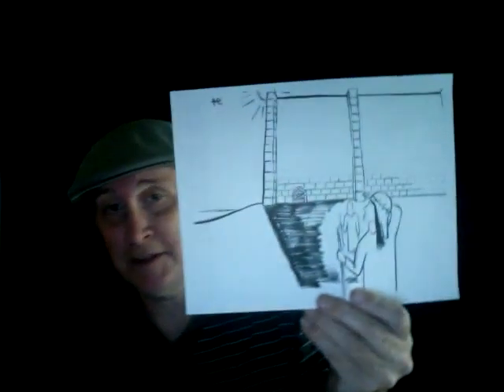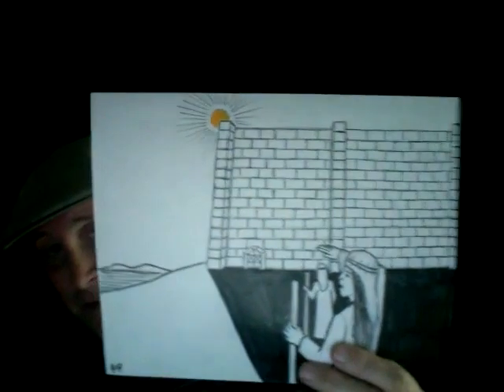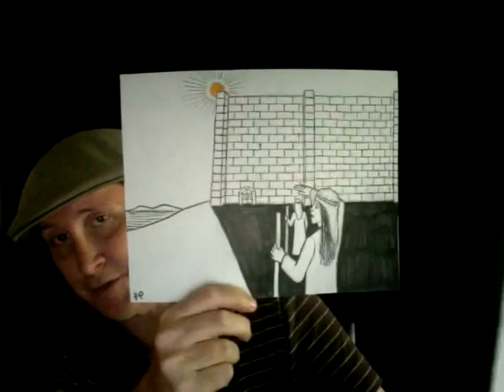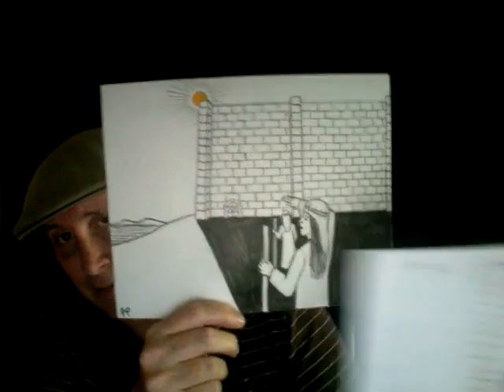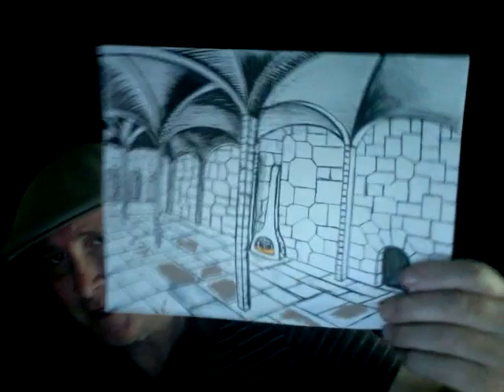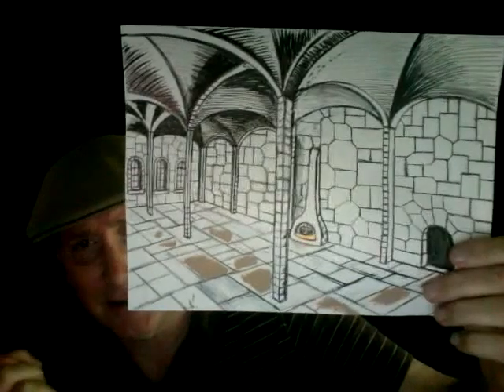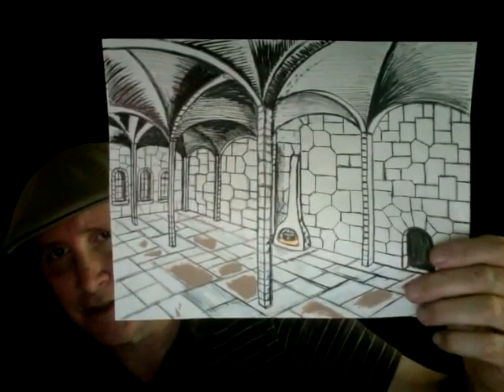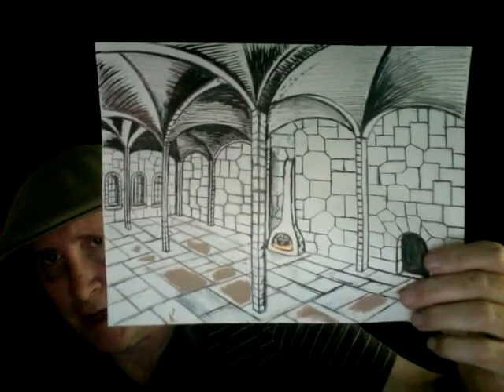The Recreators a little bit of color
An update on the graphic novel.